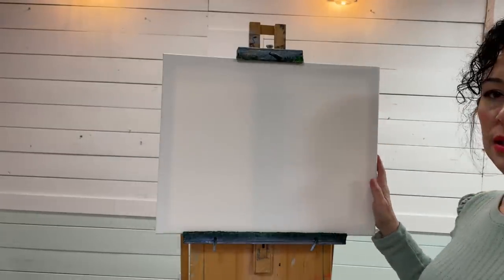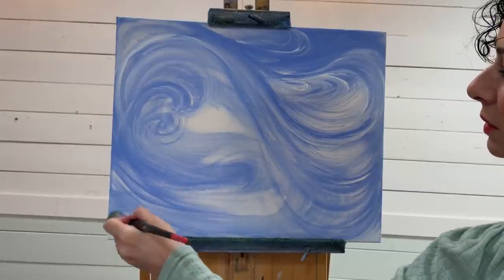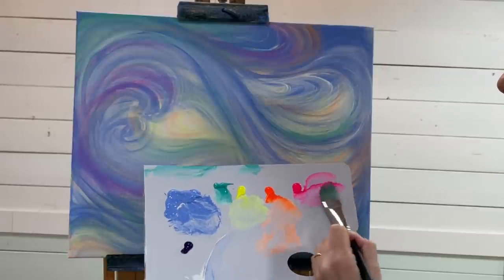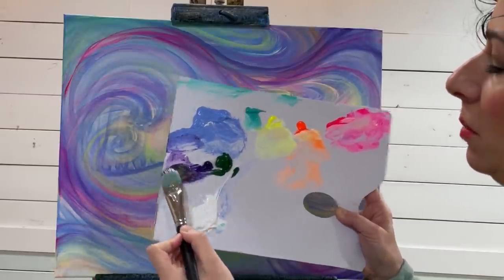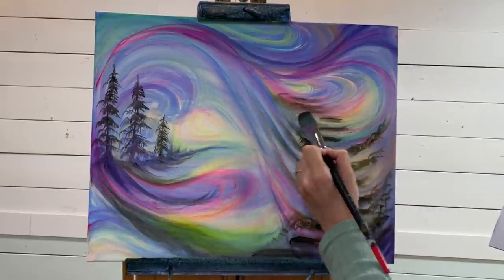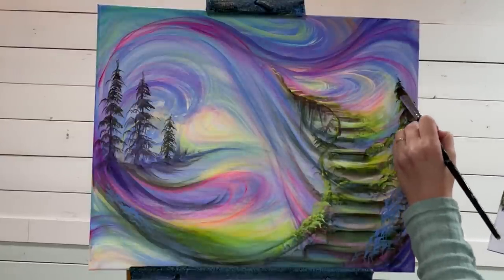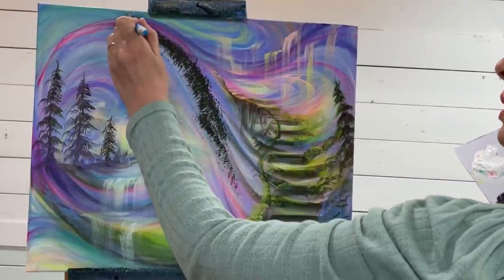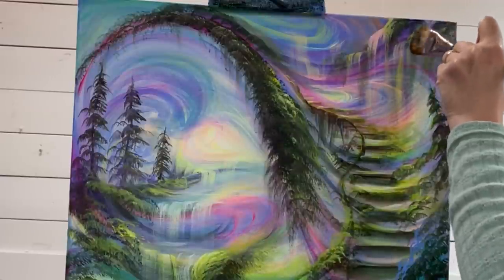How To Paint A Fantasy landscape / Step By Step Acrylic tutorial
Hey guys! Are you ready to unlock your creativity and grow as an artist? Guiding you step by step through my process, youll need the following Colours and brushes:
Titanium White
Light ultramarine blue
Turquoise aqua green
Neon: yellow, orange, pink, rose
Sap/hookers green
Purple violet
Large filbert brush
Smaller filbert
Flat
Mop
Oval
16x20” canvas